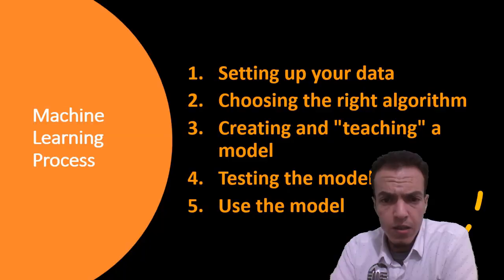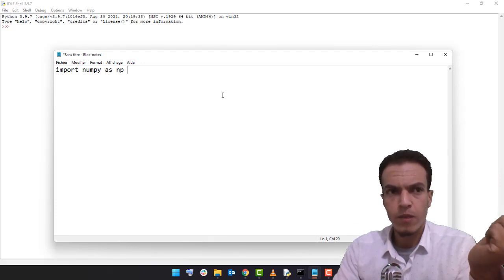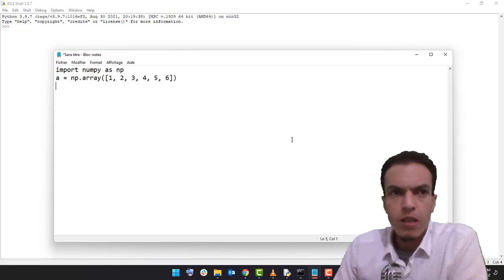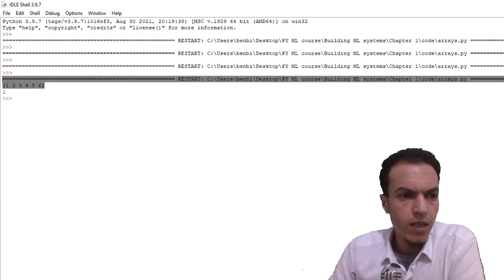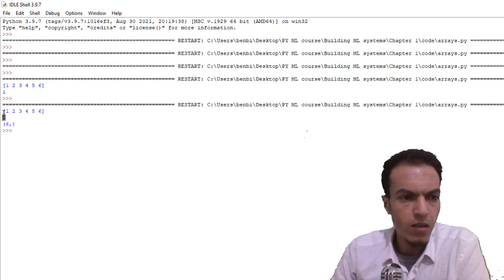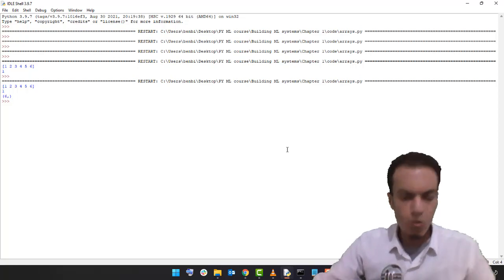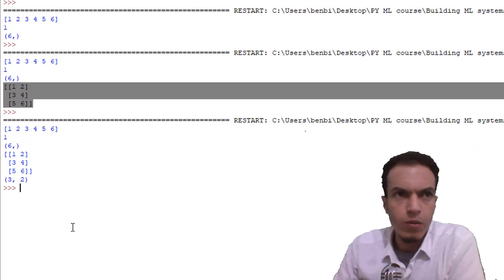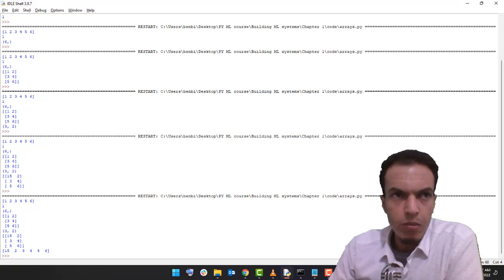Building Machine Learning Systems 2022 - Numpy Python Tutorial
Python is a great language when dealing with machine learning, it has so many useful packages that we can use to create our machine learning model. Let's see some of these packages in action.

NumPy
Numpy is the fundamental package for scientific computing with Python. It has tons of functionalities in statistics and maths.

Make sure you have it on your machine using pip pip install numpy or conda conda install numpy.